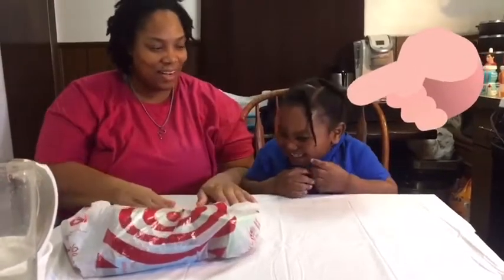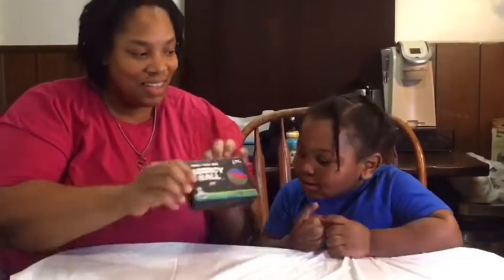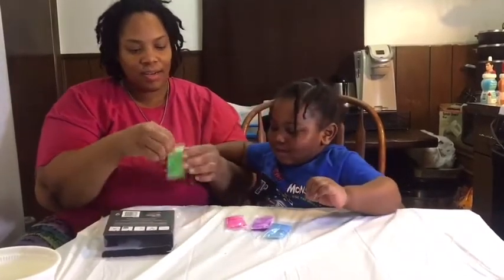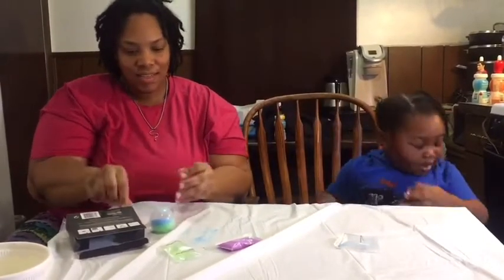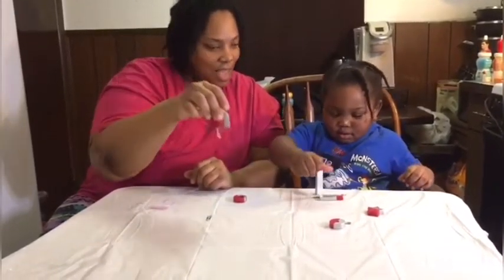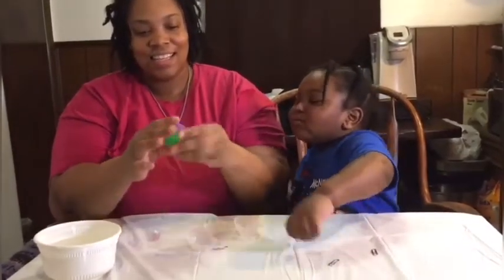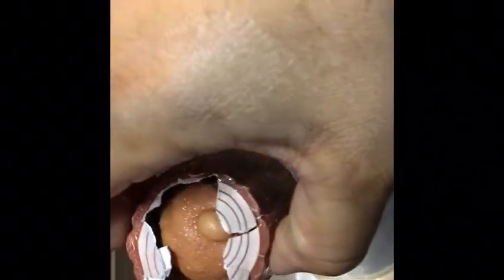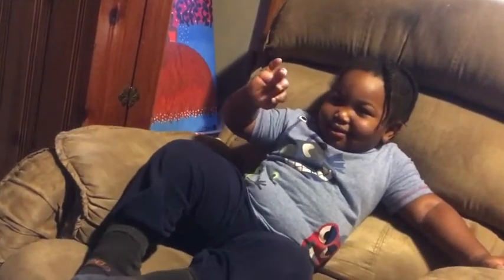Osa doing science 🧪 stuff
Osa did some experiments 🧫 on making a bouncy ball and learning how magnets 🧲 work